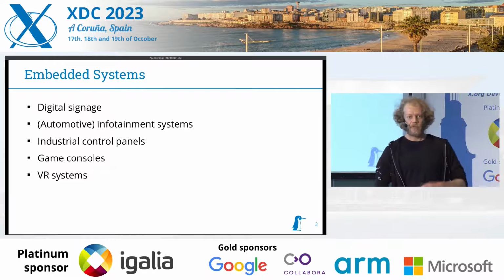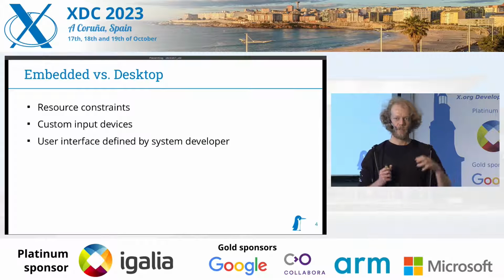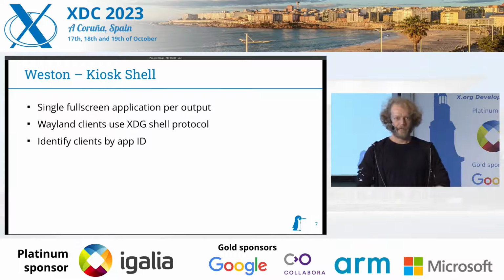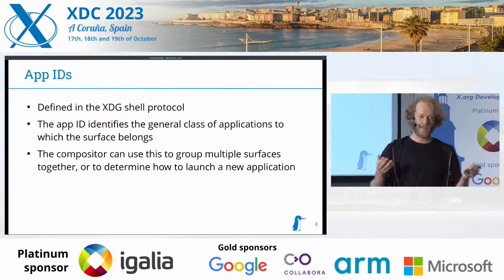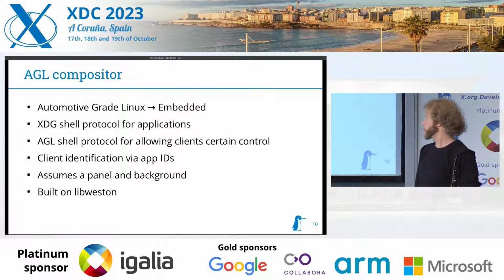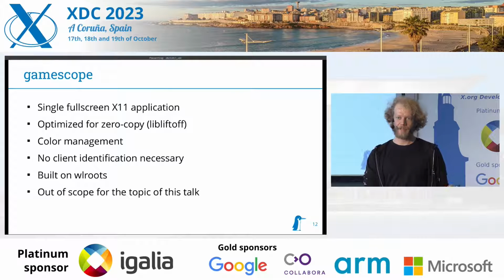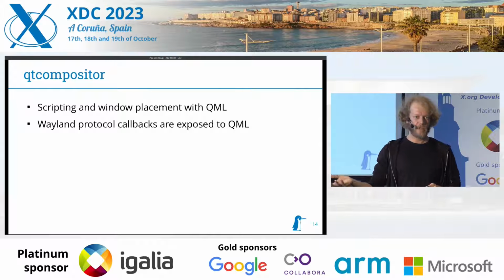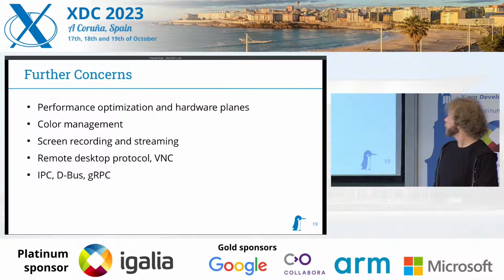XDC 2023 | October 19 | Wayland Shells for Embedded Systems | Michael Tretter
Many embedded Linux systems that feature a display, nowadays, use a Wayland compositor as the base for the GUI. Using standard desktop technology simplifies application development and increases consistency across products. However, as a significant difference to desktops, the system developer – not the user – decides how to arrange the surfaces on the screen.

Various Wayland compositors and shells address the embedded use case in different ways and with varying complexity: The Weston kiosk-shell, cage, the agl-compositor, the Weston IVI-shell, and phosh are just a few examples. Each shell comes with its own set of hard-coded assumptions, and the trade-offs and suitability for a certain use case may not be obvious at a first glance. Often, developers end up forking the compositor and hacking the shell until it fits the use case, causing an additional maintenance burden and further fragmentation of the ecosystem.

I will give an overview of use cases and requirements of different GUIs in embedded systems, highlight the differences between the existing shells, and spark a discussion, how to improve the flexibility and reuse of Wayland shells for future embedded use cases.